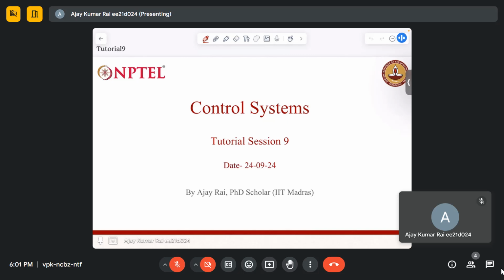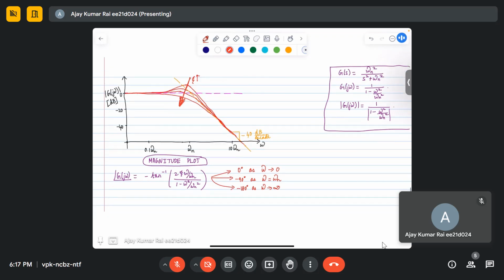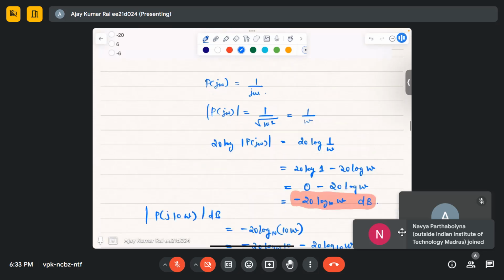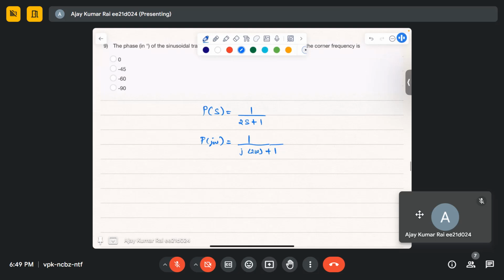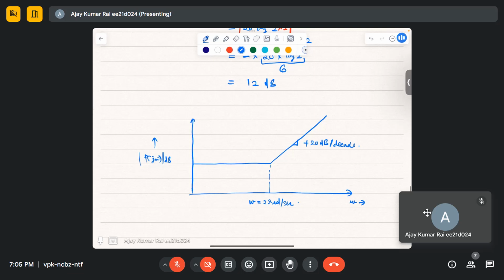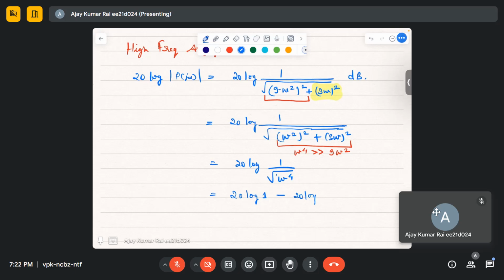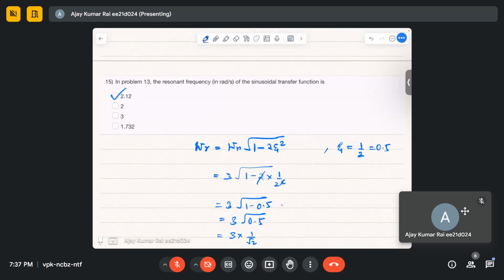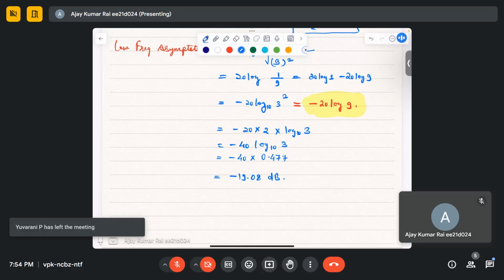Control System Tutorial 09 [watch at 1.5x for better experience]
Problems on Frequency Response(Bode Plot) are covered in this tutorial session.